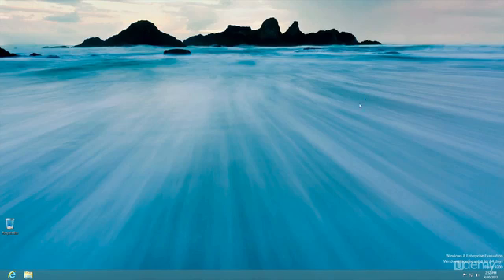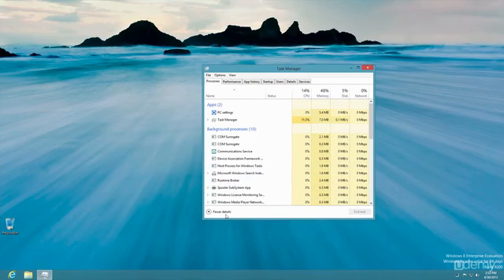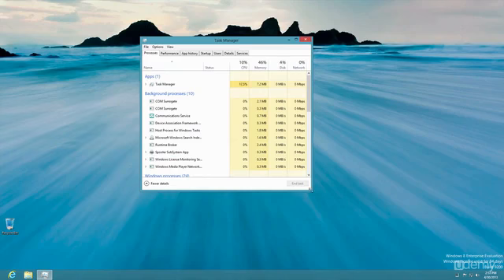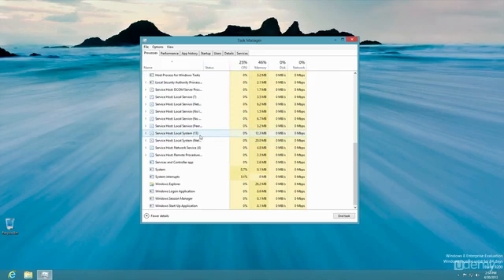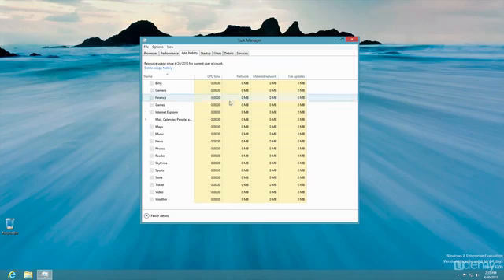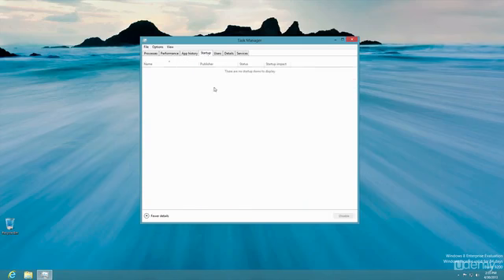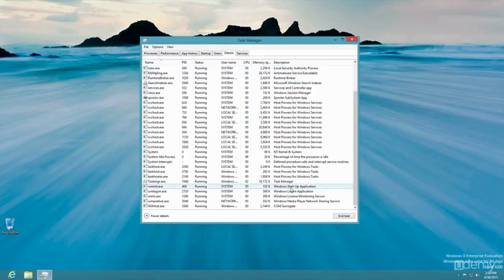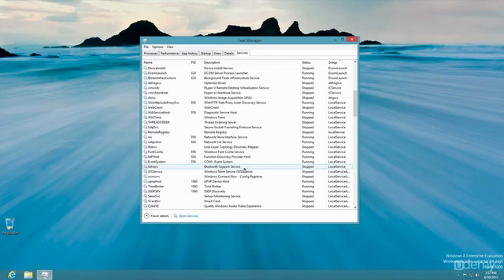[Windows 8 Tricks and Secrets] 2014 Secrets Part-3|Task Manager Tips Windows 8 Tricks And Secrets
here you can find more tips and tricks about windows 8 and follow us on every part of video of windows 8 tricks and secrets
the above video will show you the part of windows 8 tips and secrets functions to femilarise using windows 8
5 SECRETS ABOUT WINDOWS 8 [TIPS AND TRICKS]
Windows 8 - Top 5 Tricks,Windows 8, Top 5 Tricks, 2012, GodMode, Screenshots, Quick Access Menu, Task Manager, New Features, Start Screen, YoTechME, Shutdown, Restart
Top 10 Windows 8 Tricks - PC Classes Online
 Struggling with Windows 8? Here are our top 10 tricks to Windows 8. Produced by PC Classes Online, the first virtual classroom service built for baby boomers
Windows 8 Tips, Tricks, Secrets and More